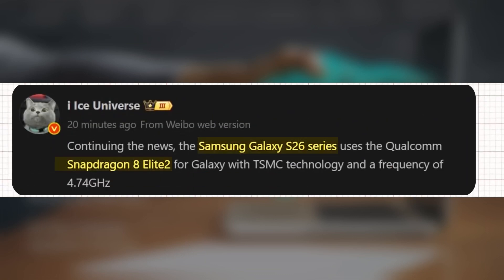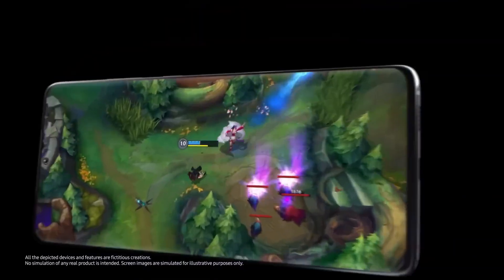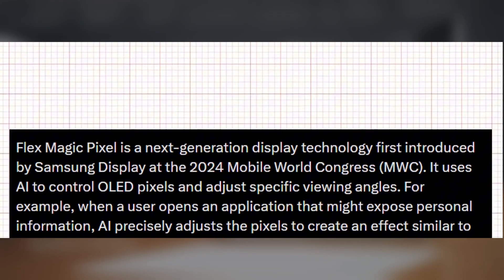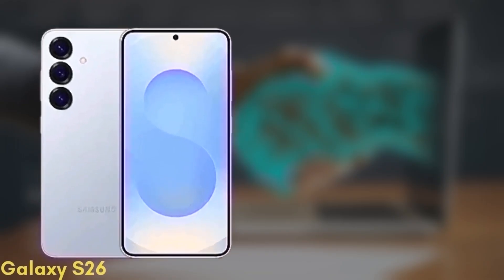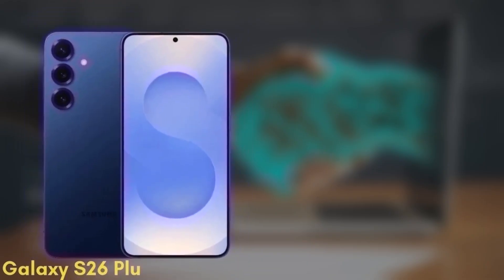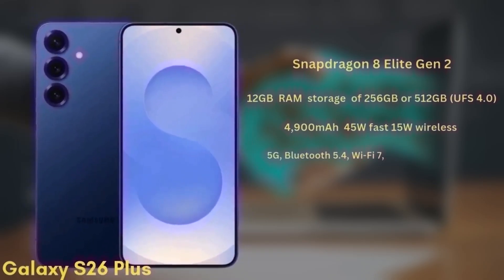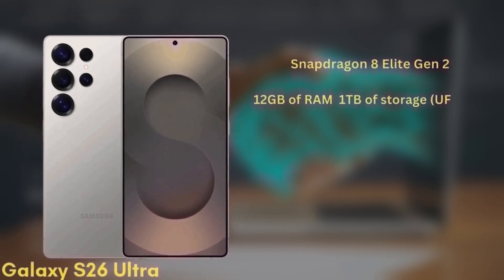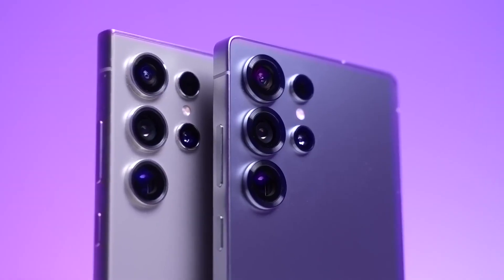Samsung Galaxy S26 Ultra - FINALLY IT'S OFFICIAL!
Samsung Galaxy S26 Ultra 🔥 Snapdragon 8 Elite 2 Performance Boost Revealed!
A reliable leak just confirmed major performance upgrades for the upcoming Samsung Galaxy S26 Ultra. 🚀 The flagship will pack the Snapdragon 8 Elite 2 for Galaxy, with a prime core clock speed of 4.74 GHz—a solid jump from the S25 Ultra’s 4.47 GHz. Expect around 6% faster peak speeds, a stronger GPU, and six efficiency cores working together for smoother performance. Meanwhile, Samsung is also developing its 2nm Exynos 2600, showing it’s serious about dominating the chipset race. With these upgrades, the S26 Ultra could push past the competition and even give Apple’s next iPhone a run for its money.